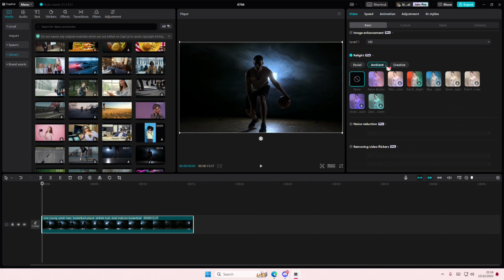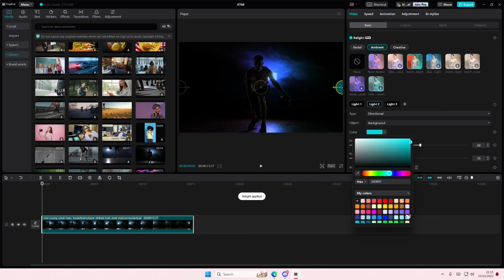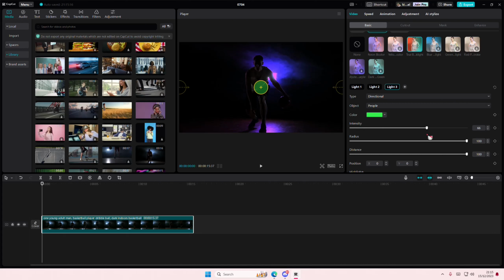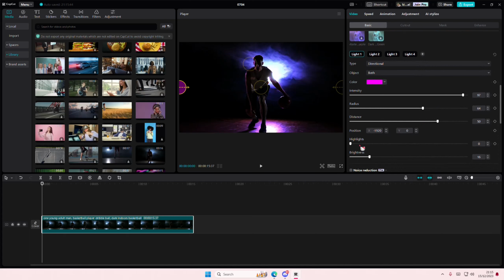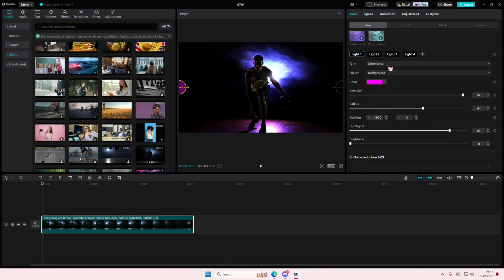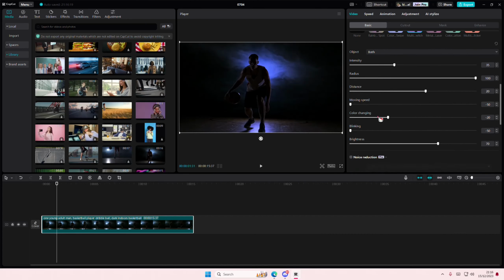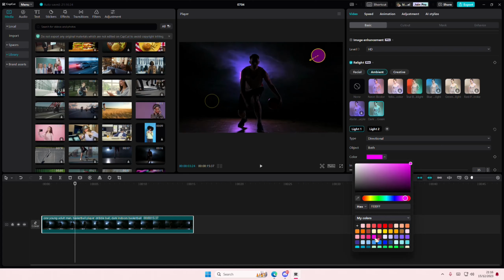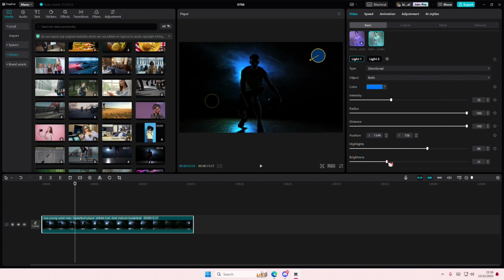Want To Upgrade The Lighting On Your Videos? Use This NEW Relight Feature On CapCut PC PRO!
Learn how you can relight your videos on CapCut PC by watching this video.